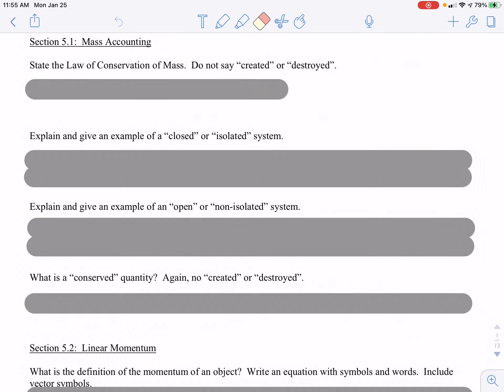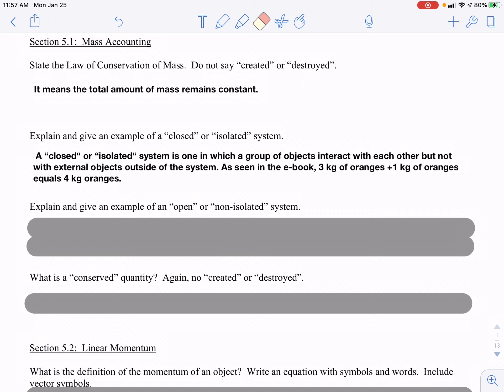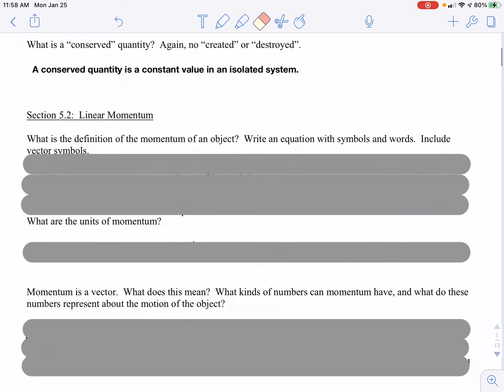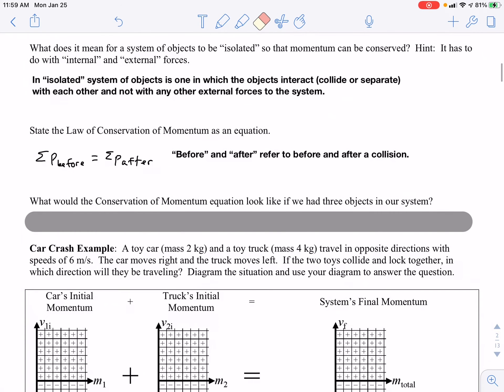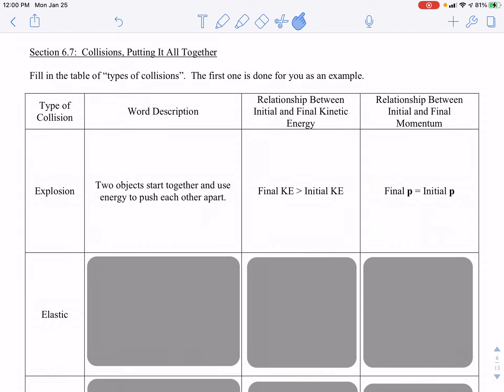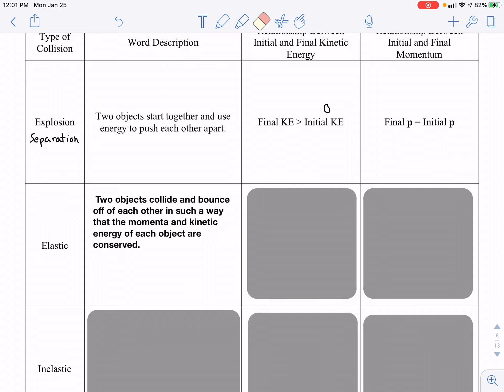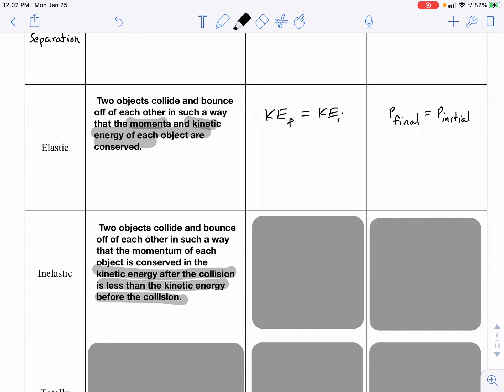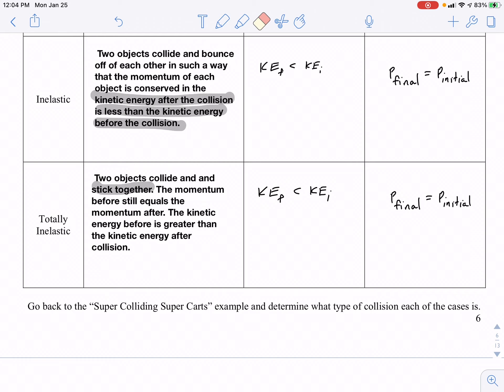AP1 Momentum Notes